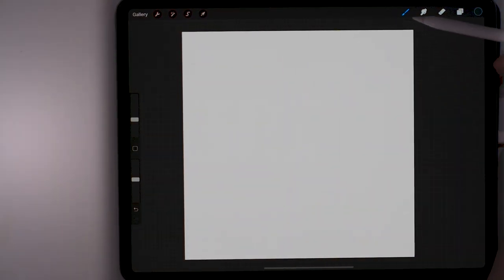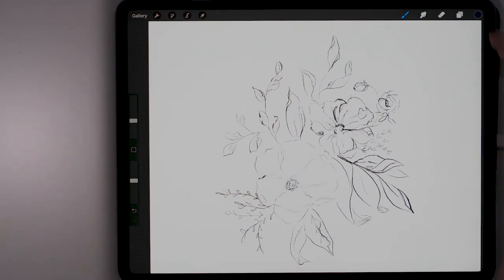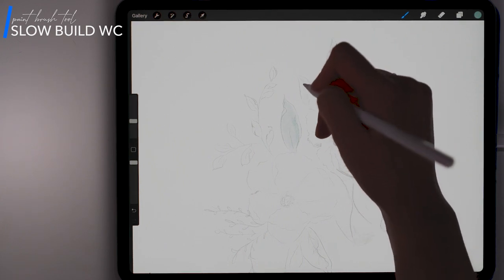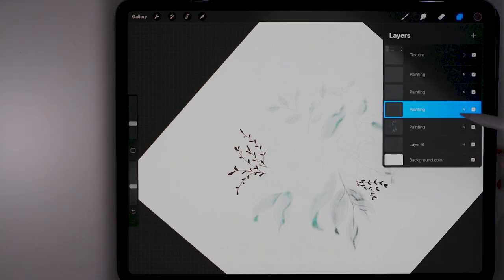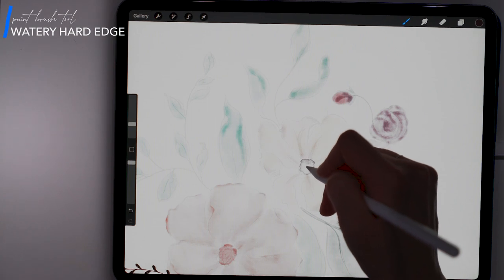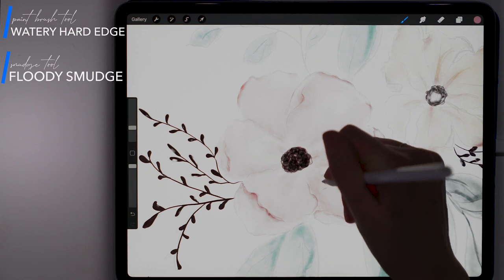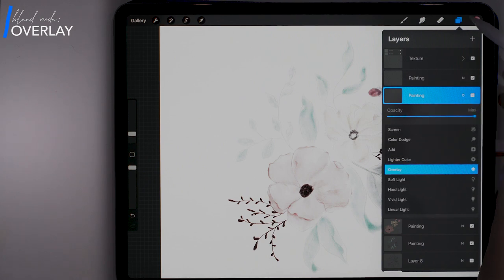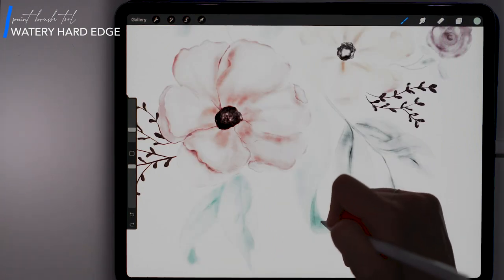Painting WATERCOLOR FLORALS in PROCREATE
If you want to skip my chatter :)
1:41 - Drawing starts
+ 11:50 - forced cat cuddles

@woolypronto (painting + procreate stuff)
@addiemariehh (life + cats + houseplants)

My equipment:

▲ PAINTING ▲
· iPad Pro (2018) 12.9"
· Glass Screen Protector (prefer the glass over paper-feel!)